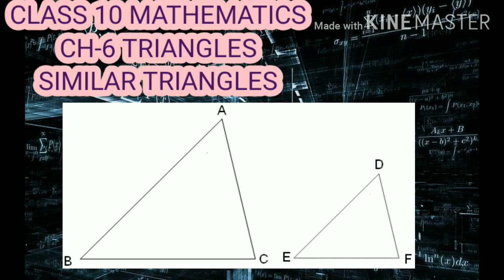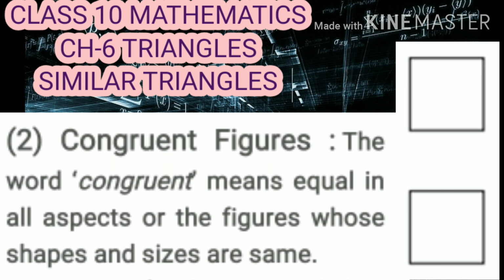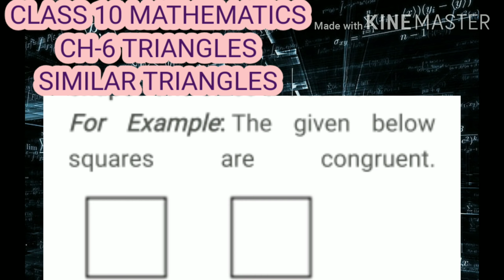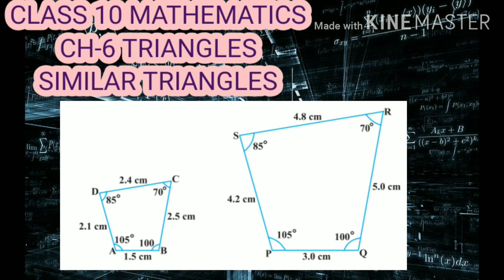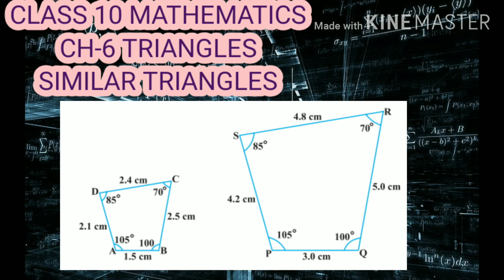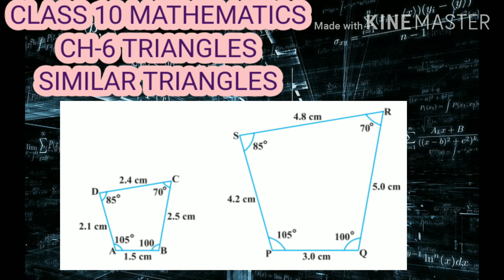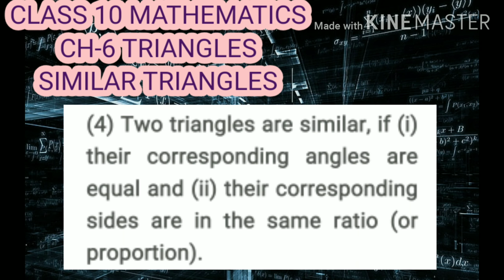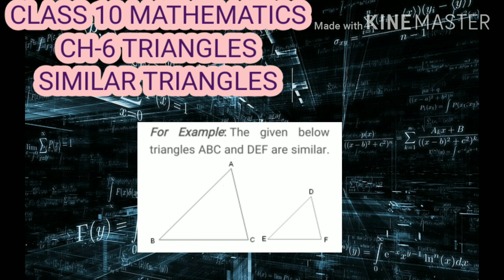Class 10 Mathematics ch-6 triangles